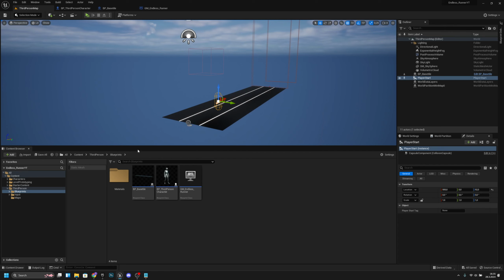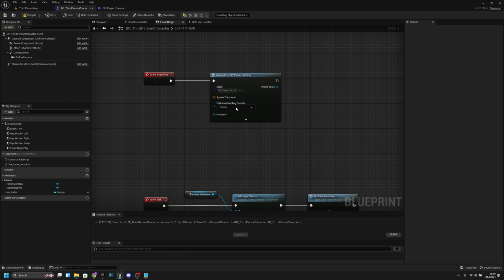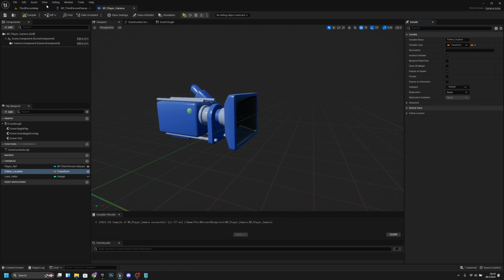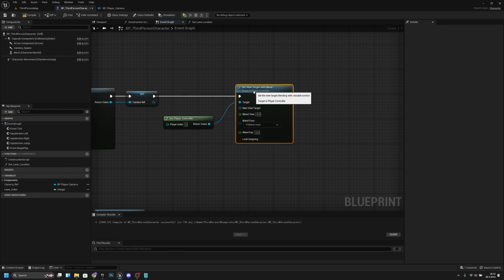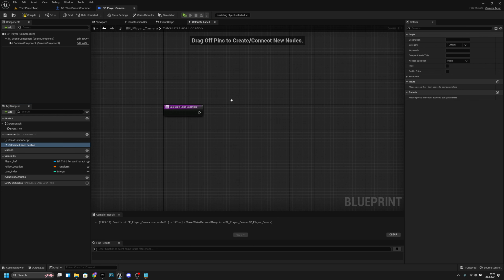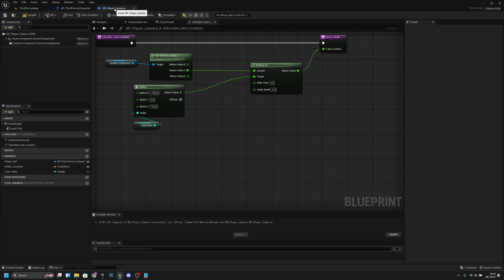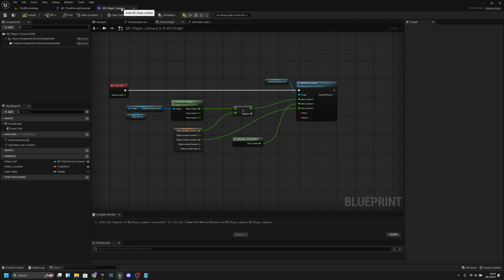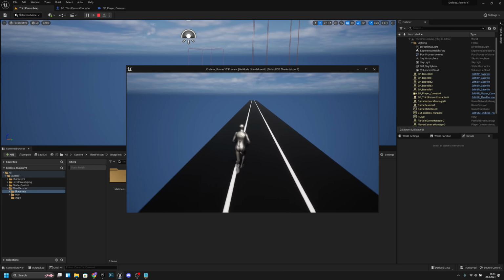Camera Movement - Unreal Engine 5 Endless Runner Series Part 3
In this episode we will add the camera as separate blueprint actor so we can manage its follow height and location better! Hope You Enjoy!